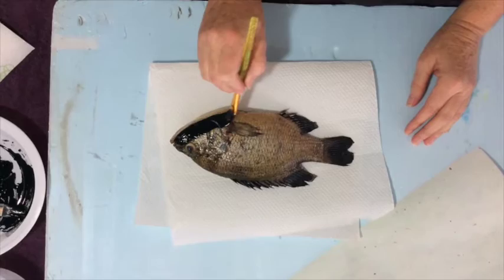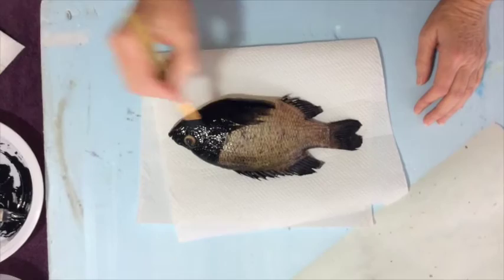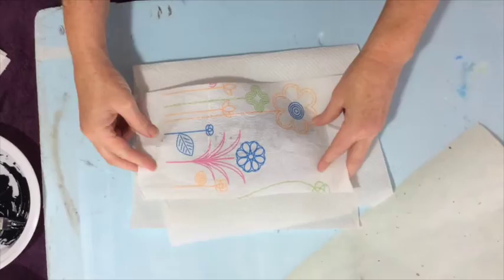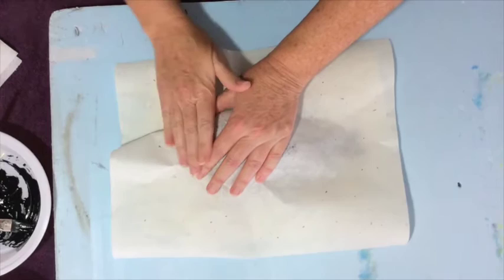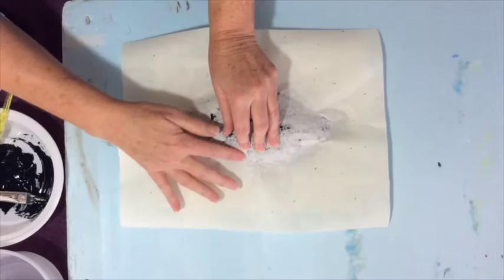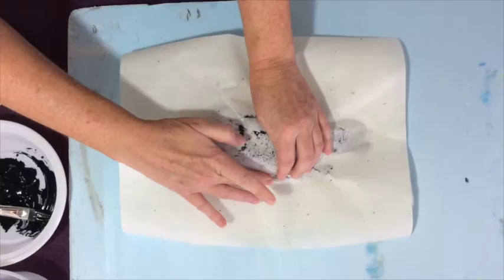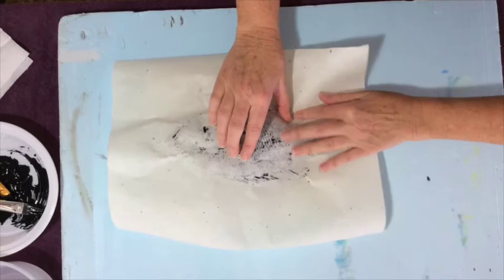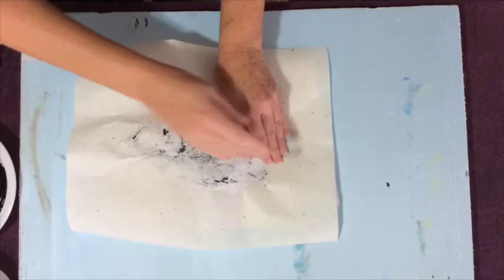How to Make a Gyotaku Part 4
How to Make a Gyotaku Part 4 - Making a Fish Rubbing
This series of videos shows how I make Gyotaku (fish rubbings) including tools, paint, paper and technique.